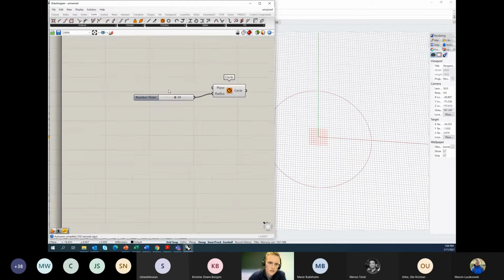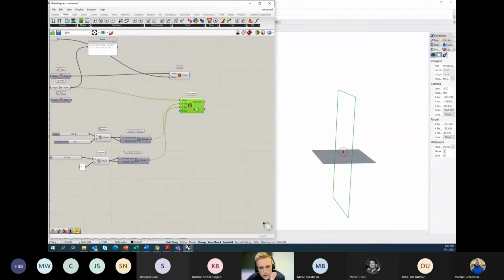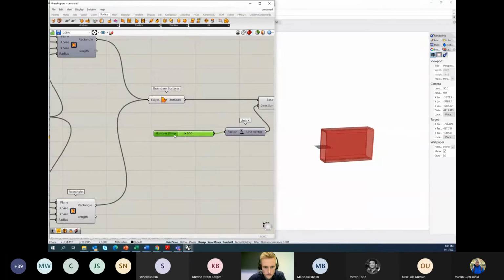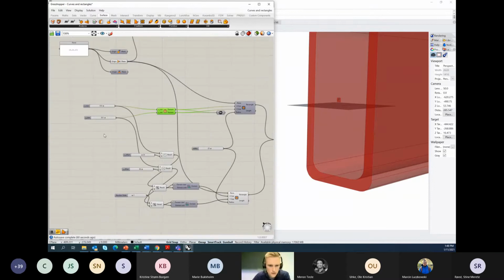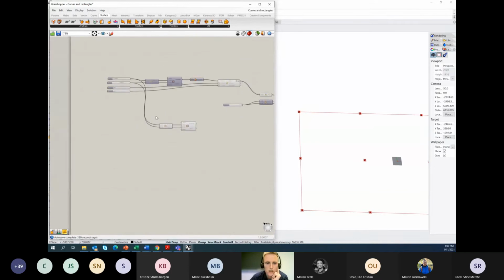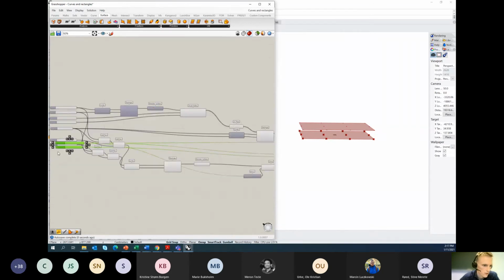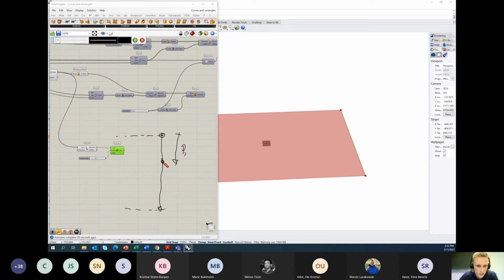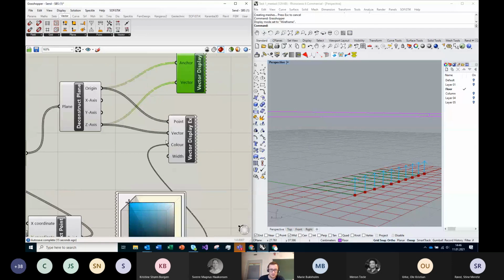Parametric Camp 2021 Day 1 Part2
Parametric Camp 2021 is a digital event, which was organized by the CSDG NTNU research group. The objective is to teach people in a comprehensive way how to deal with Rhino, Grasshopper, and coding in building engineering.

Recording from parametric camp 2021 event.

In this part, the basics of the grasshopper and Rhino are explained. Creating lines, polylines, surfaces, and breps.